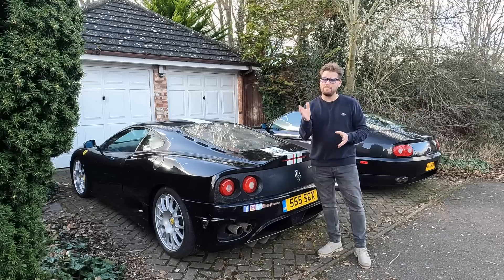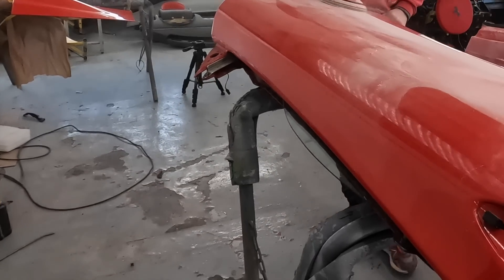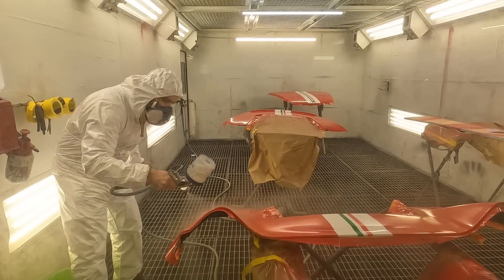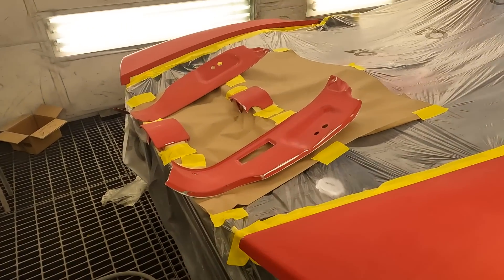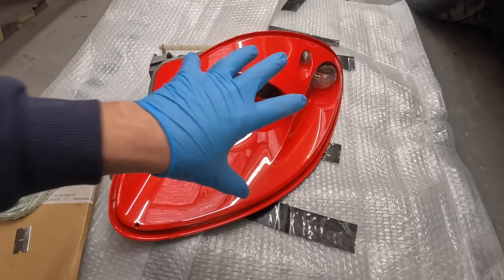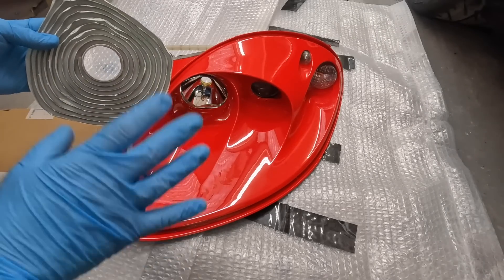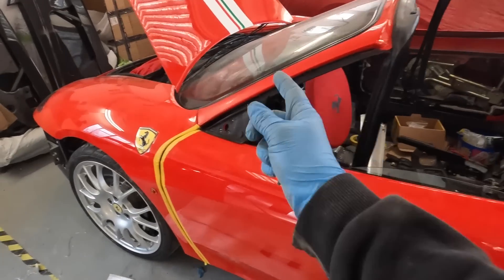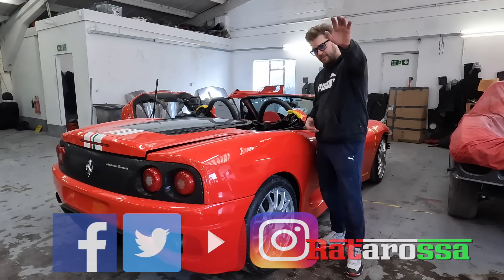Ferrari 360 CS Spider Project - Building The Missing Ferrari - Part 9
The unique Ferrari challenge stradale spider build is looking stunning, today i tackle some of the most tricky jobs in the build so far.